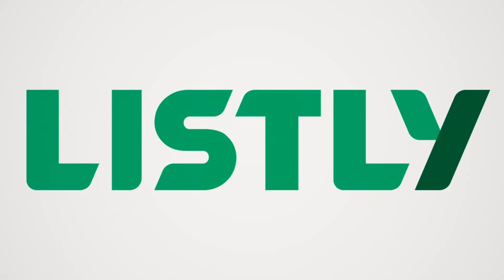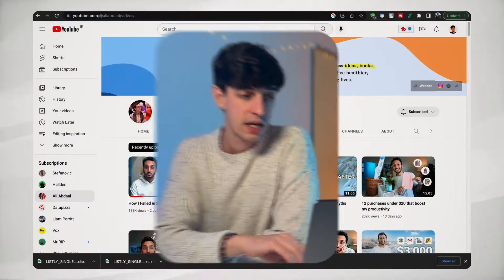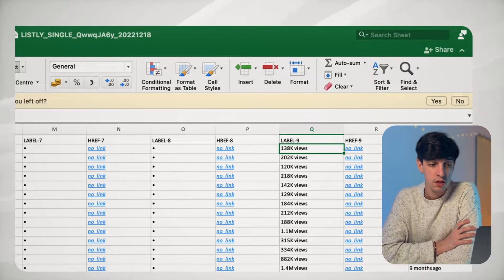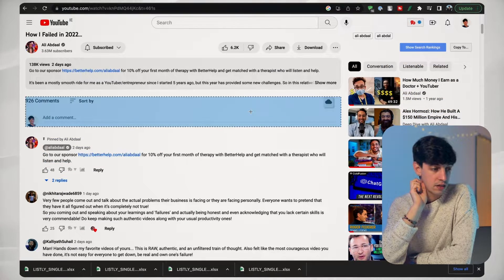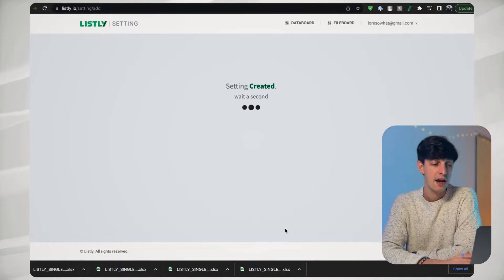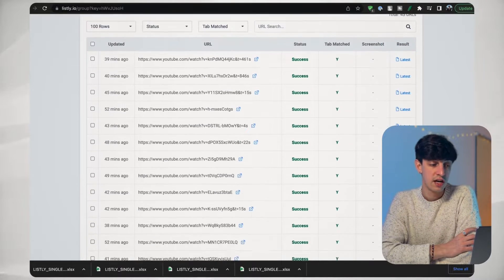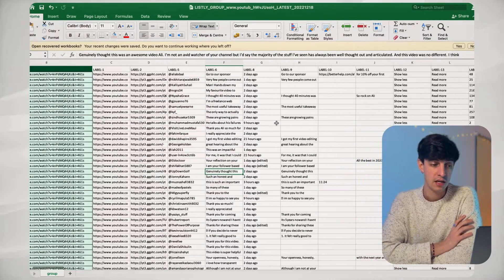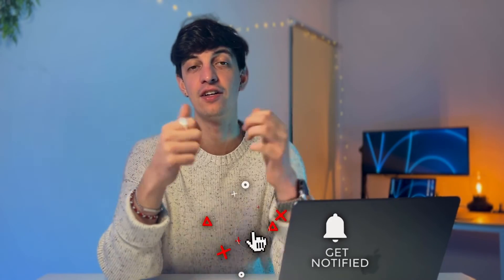I found the BEST web scraping tool 🤩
Web scraping is crucial in data analytics and data science to create your own dataset for analysis.

🤌 SO WHAT
In this video I'll show you the best tool to scrape the web in just a few clicks, with no code required.

🚀ACCESS LISTLY
Follow this link to install Listly and start scrape the web, it's free for personal use!

🔎 CONTENT
0:00 Intro
0:58 What is Web Scraping
2:00 The BEST Web scraping tool
2:19 Practical example walkthrough
5:40 Other Listly use cases